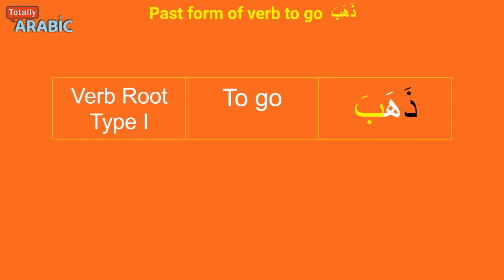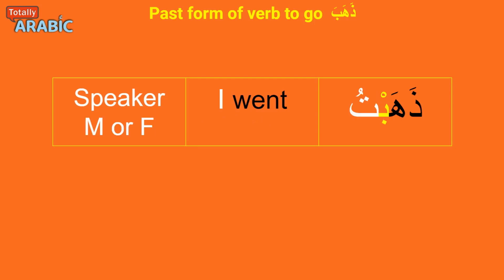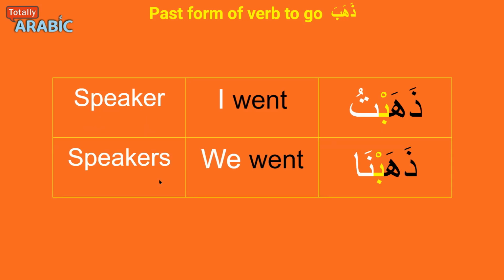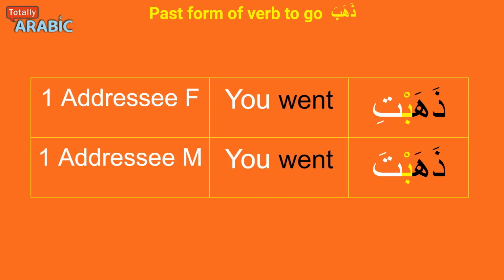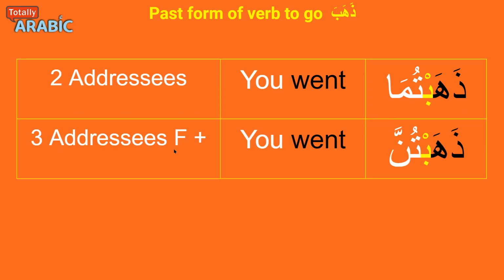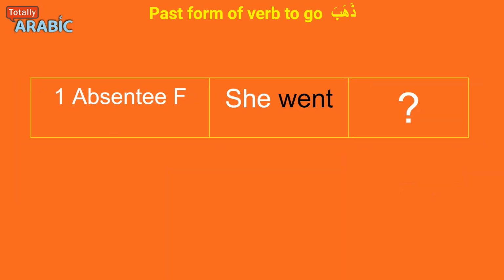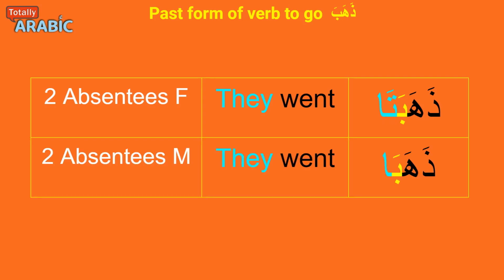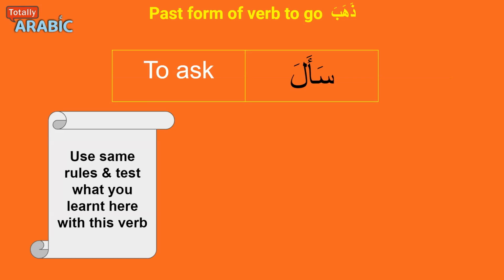How to form Arabic verbs type 1 in the past tense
This video shows how to conjugate verbs in the past tense in Modern Standard Arabic using suffixes attached to verb stems.

When you become a member, you can view how many members are in the community. However, only community admin can see you, no one else. So you can learn from a community while keeping your details private.

Please share and spread knowledge among people. Thank you.